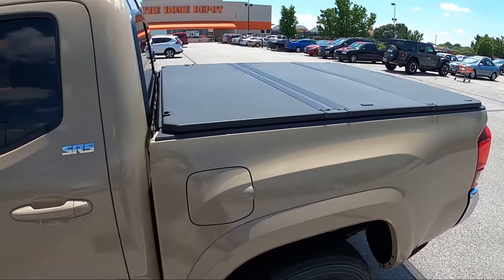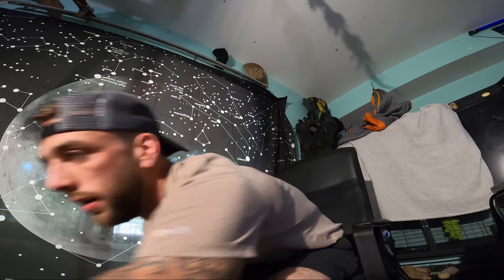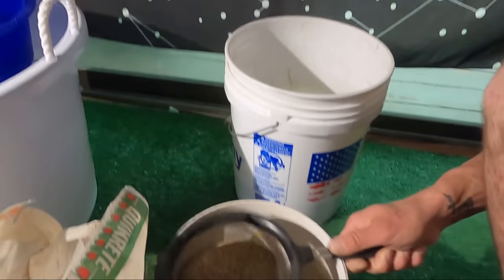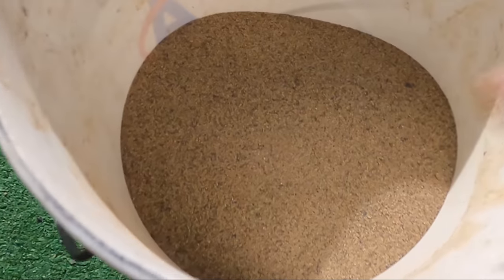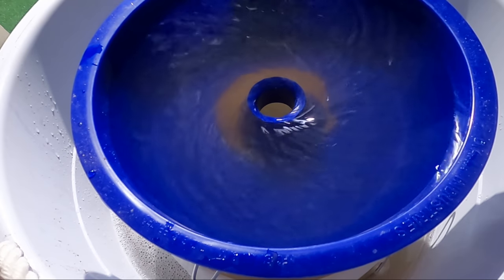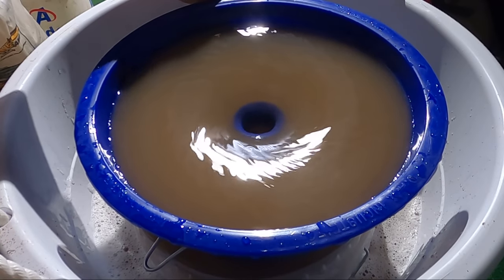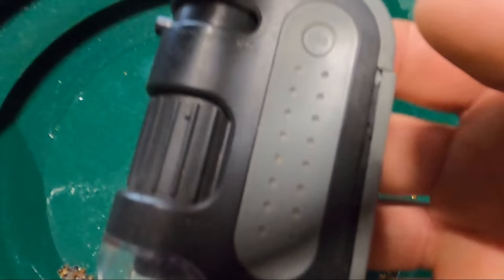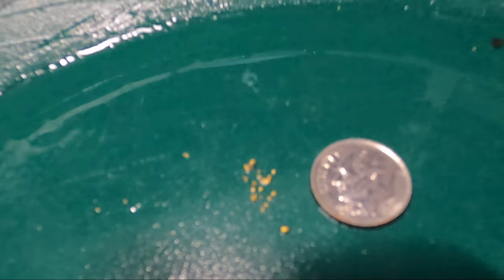GOLD PROSPECTING AT HOME DEPOT.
Hey everyone! i have been waiting years to make this video! I take you on an adventure to home depot to buy some sand that is loaded with gold, i bought 2 bags of sand and ran a bucket of classified home depot sand through a recirculating system i have built in my office LOL it doesn't get any better than that and the end results are astounding i actually found GOLD in the sands i purchased check it out dont forget if you have any questions feel free to comment and hit that thumbs up ! also if you are a new comer to my channel welcome! hit that subscribe button you are in for a wild ride this summer !!! See y'all soon !